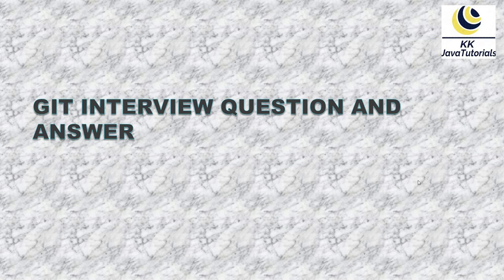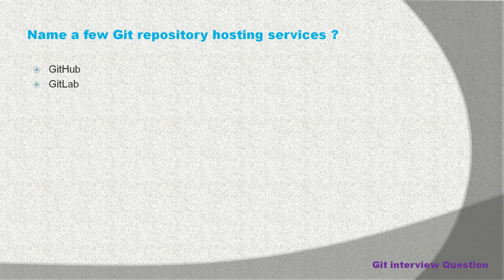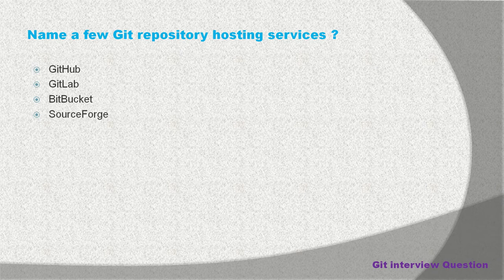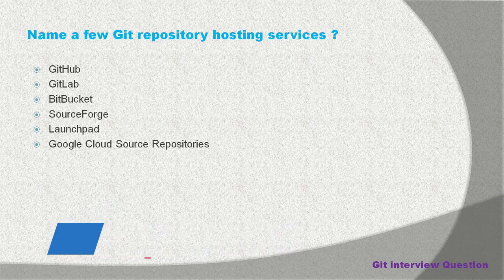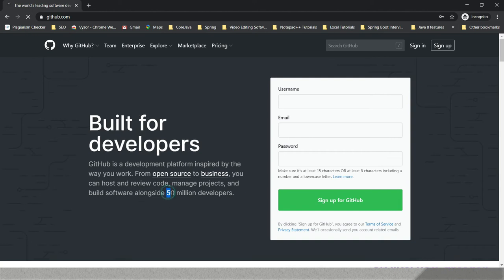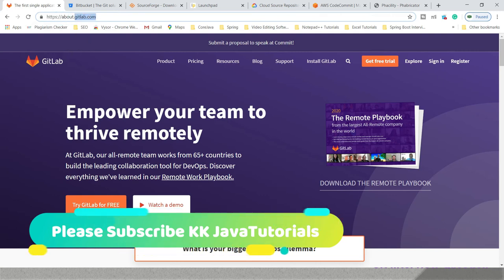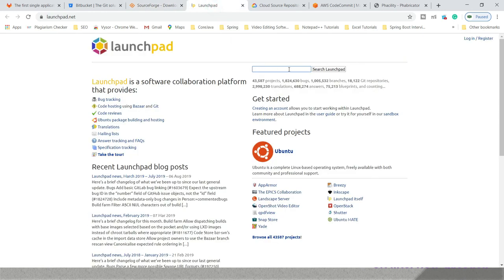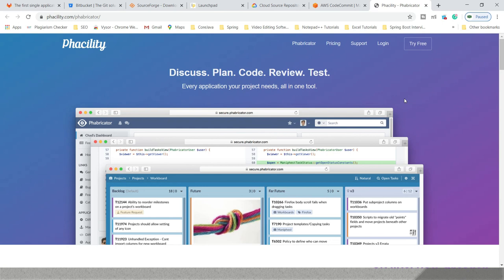Name a few Git repository hosting services Top GitHub Alternatives to Host Your Open Source Projects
About this Video:
In This video I will explain Top 7 GitHub Alternatives to Host Your Open Source Projects?